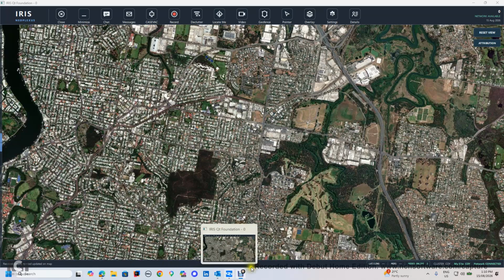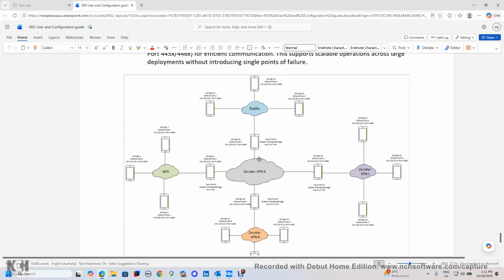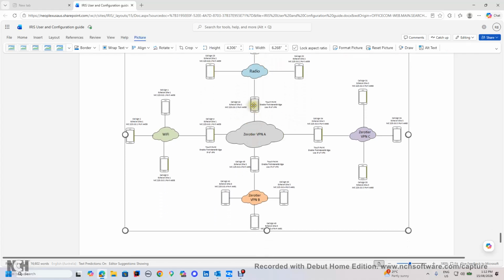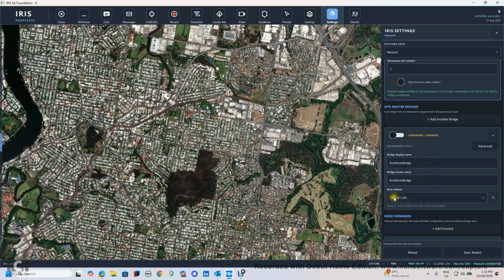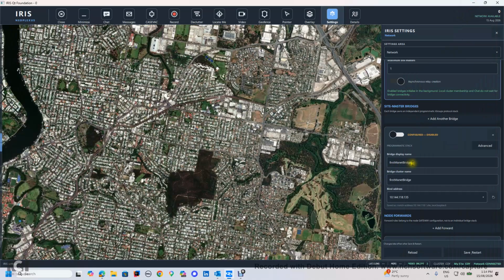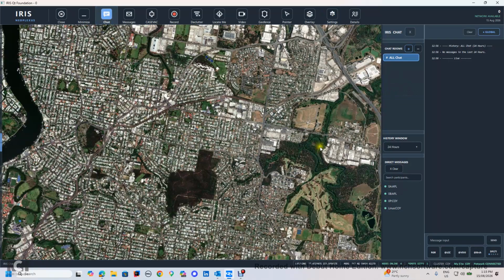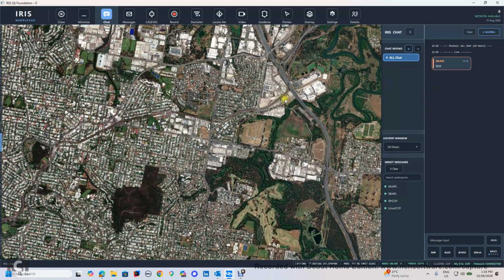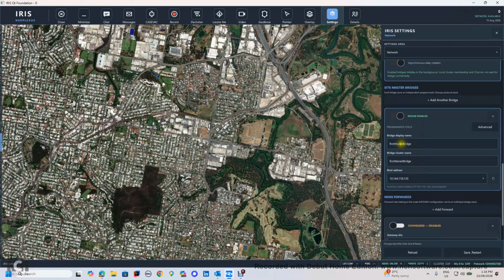IRIS Bridge configuration for multiple sites